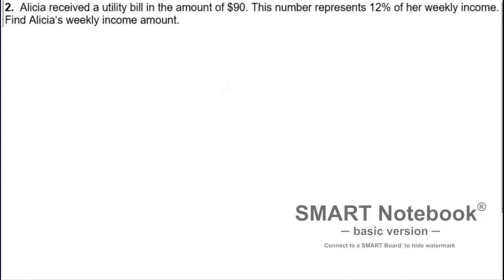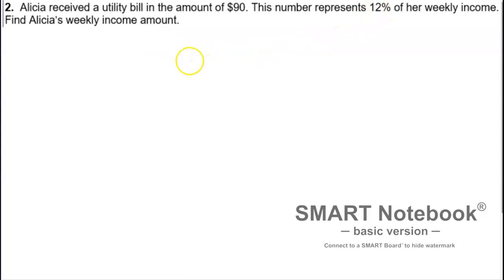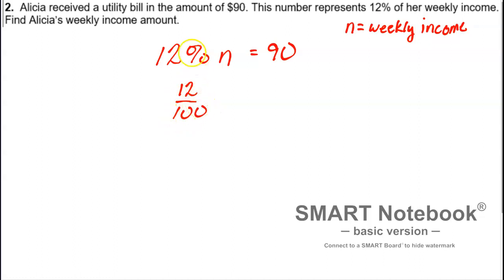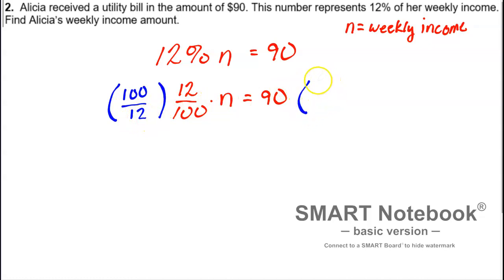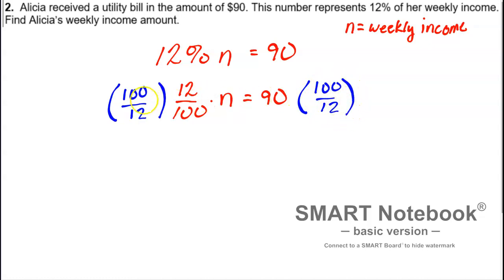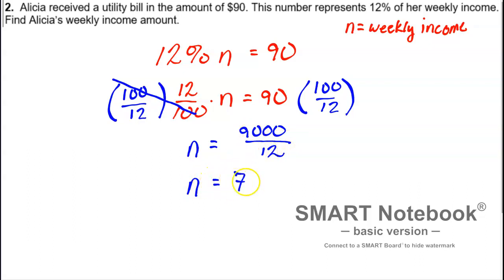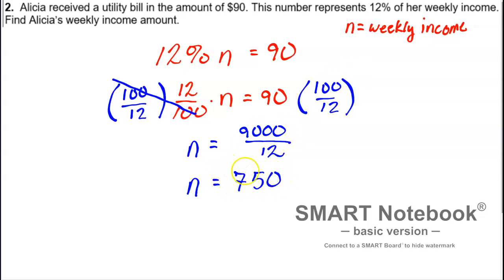6R CBA 5 REVIEW 2